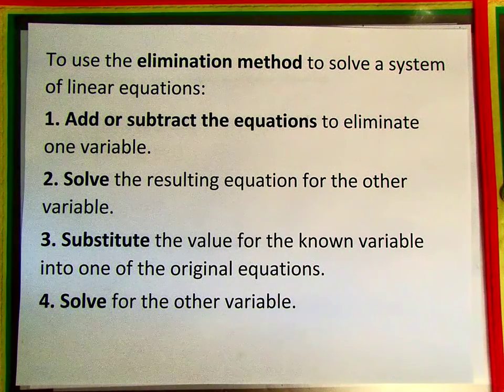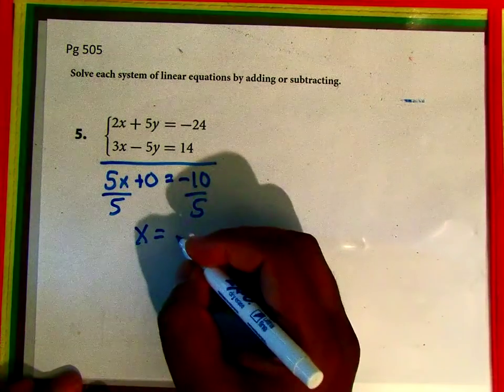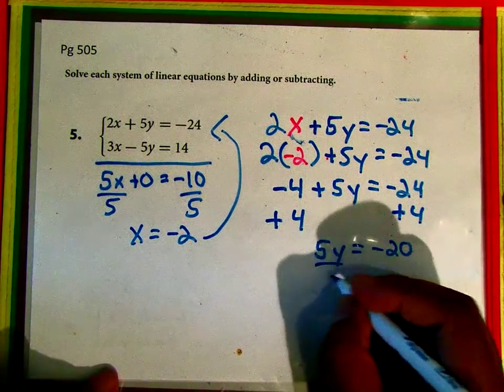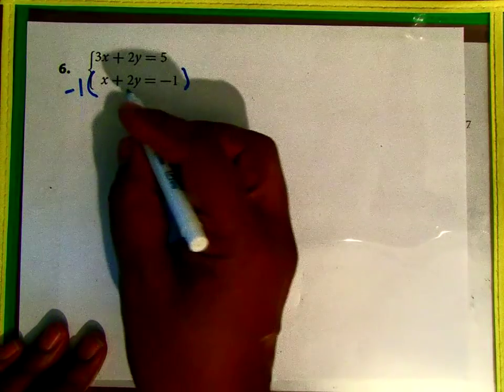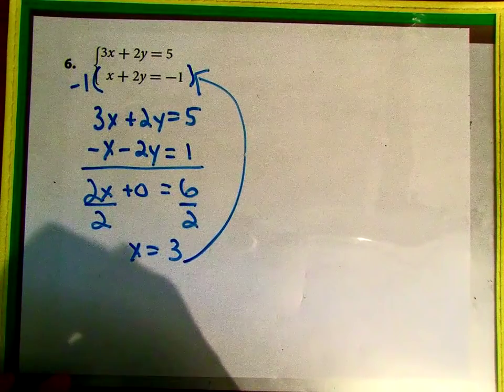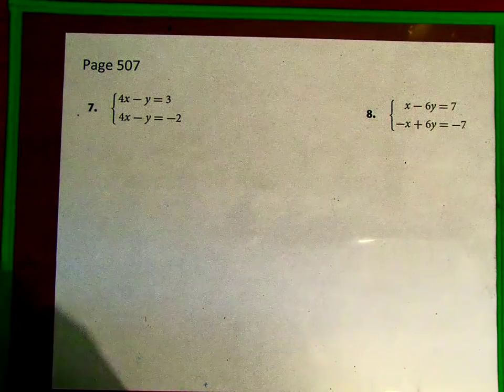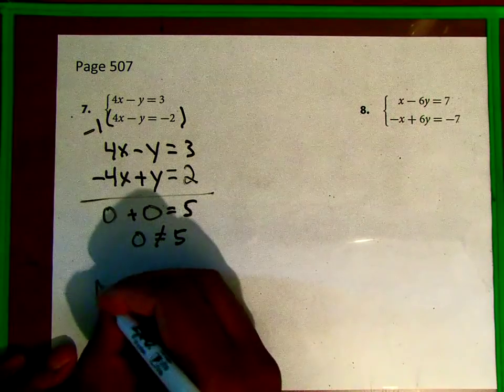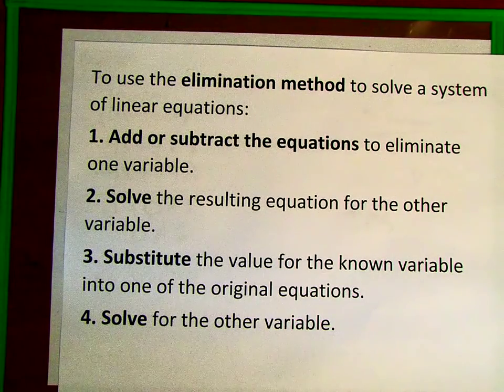System of Linear equation elimination method